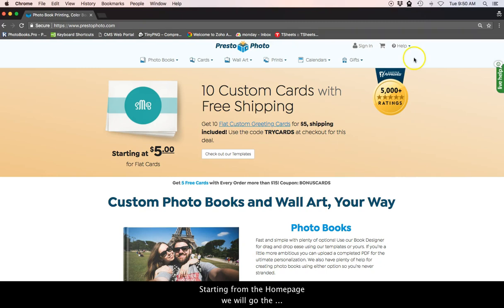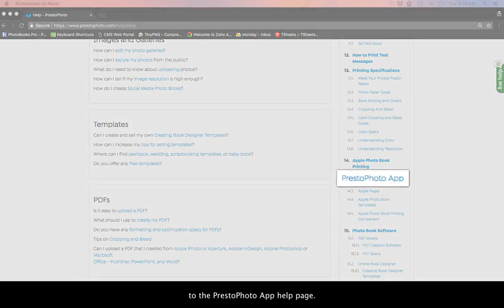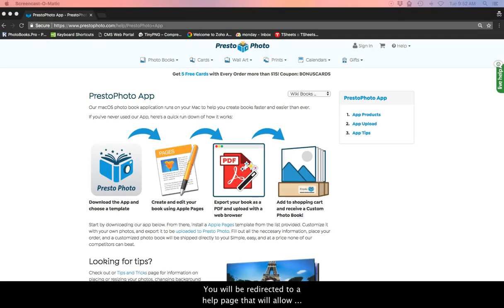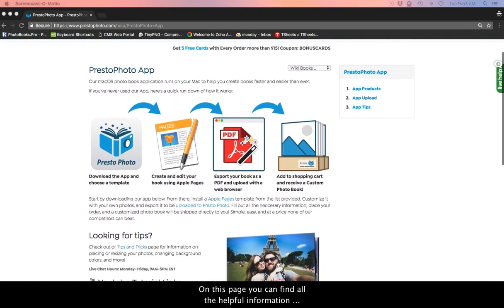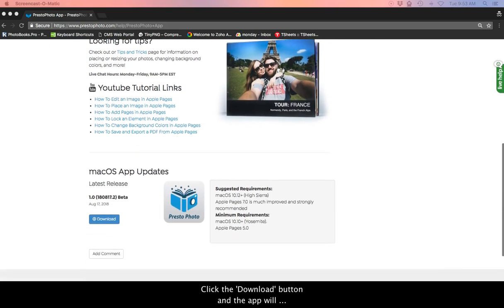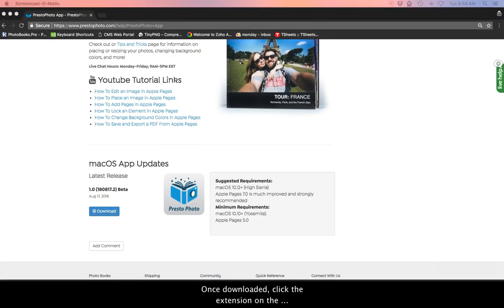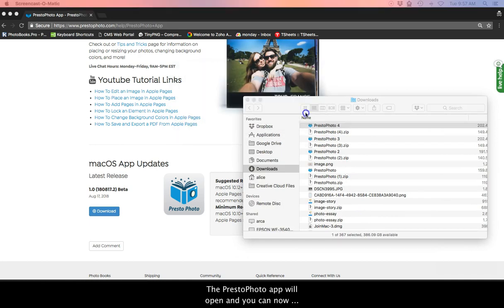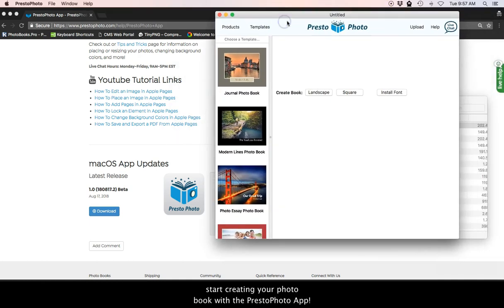How to Download the PrestoPhoto App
A brief tutorial of how to download the PrestoPhoto app.